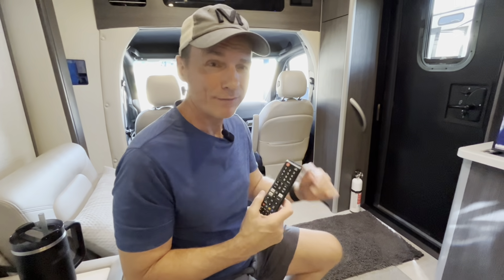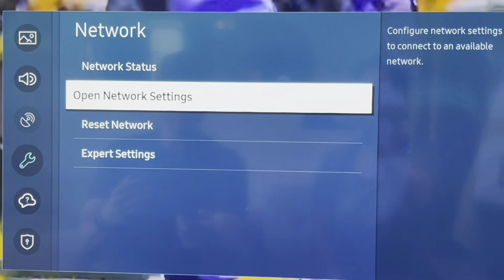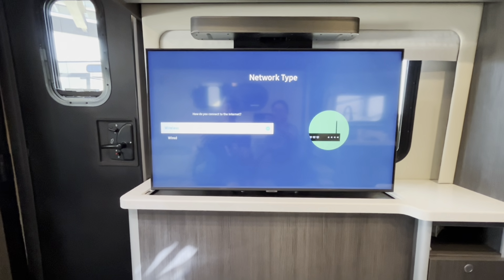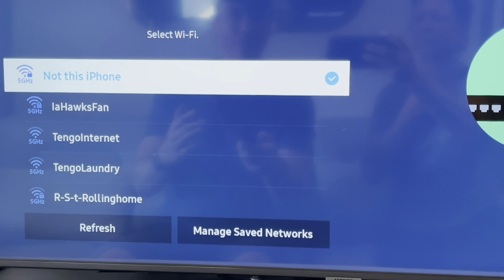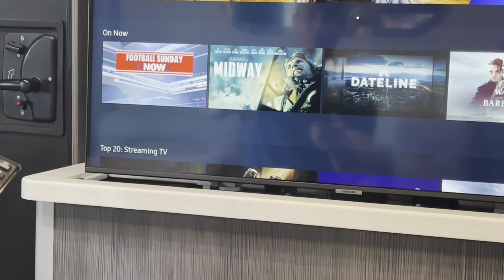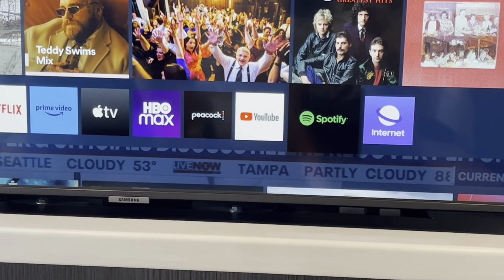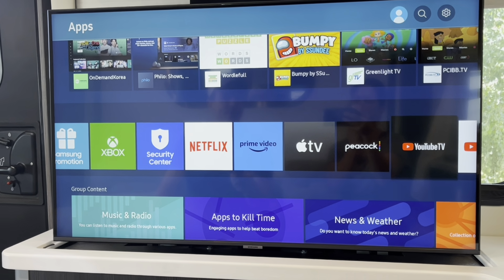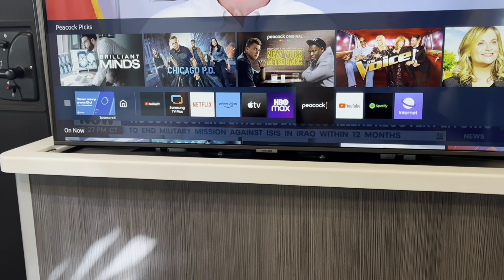Watch Movies On The Go: Stream In Your Rv With Your Phone's Hotspot!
RV TV & your phone's hotspot